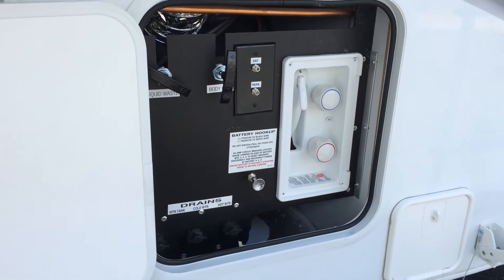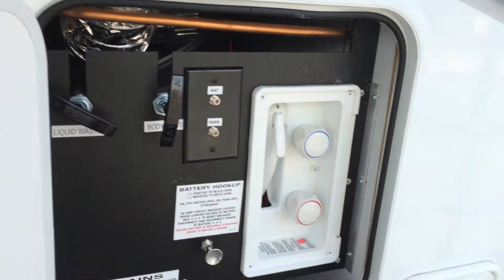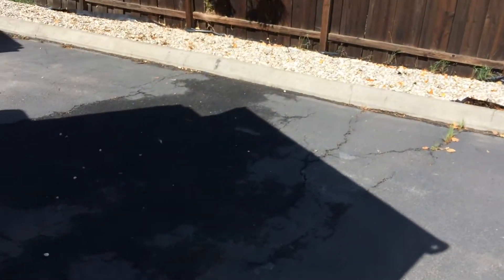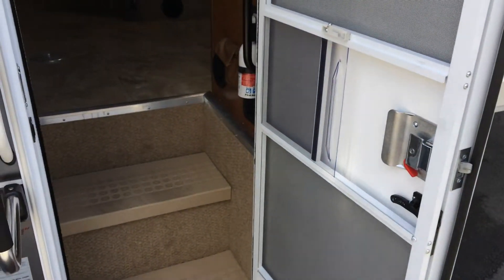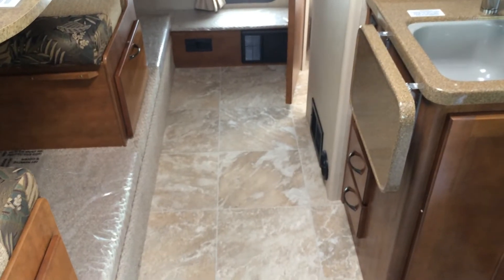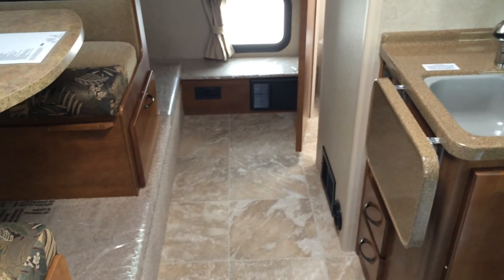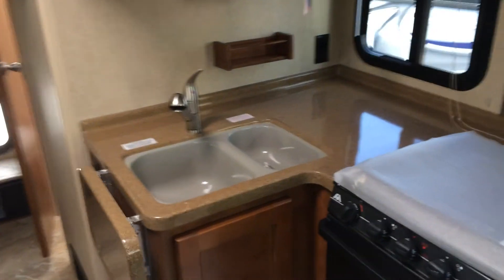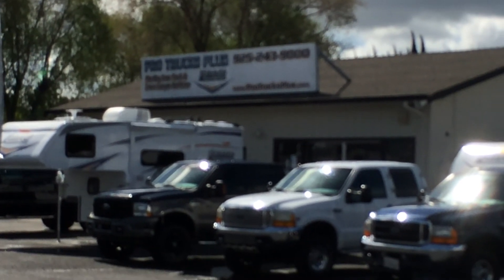Lance uses Astro Foil others choose 1970's Roll Batt Insulation Whats the Difference???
Pro Trucks Plus, located in Livermore California, is extremely proud to announce that we have teamed up with Lance Camper Manufacturing. We can now accomodate all your truck, camper and hitching needs. Our inventory includes the complete lineup of Lance Truck Campers. We offer both service and warranty repairs as well as propane and RV storage.

Pro Trucks Plus is proud to be your official bay area Lance Truck Camper dealer and as always, We've Got You Covered!

If you are looking to sell, consign or store a:

Camper

Trailer

Boat

RV

Please give us a call at 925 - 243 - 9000

for the full photo shoot and a tour video! If you're in need of a loan, please press the RV Financing button on our home page. Our finance manager will contact you promptly.

889 East Airway Blvd

Livermore, California

Text: 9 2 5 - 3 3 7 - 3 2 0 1